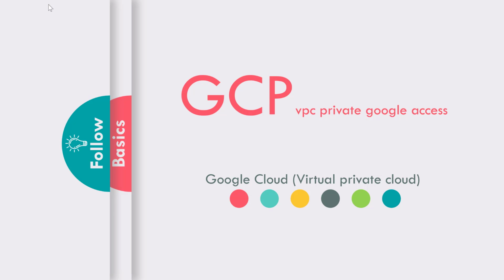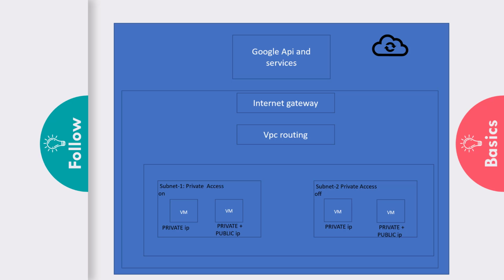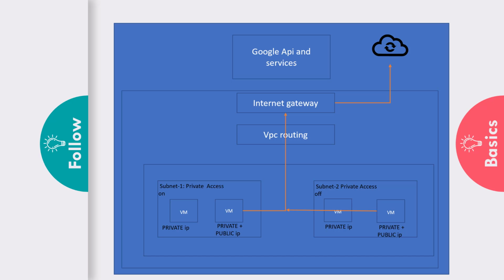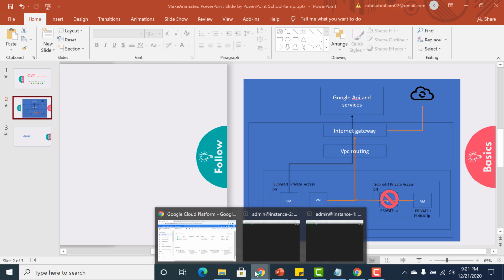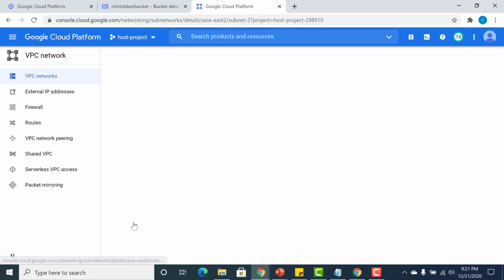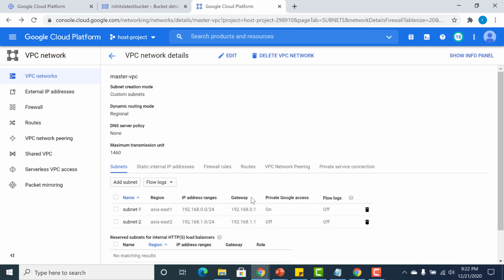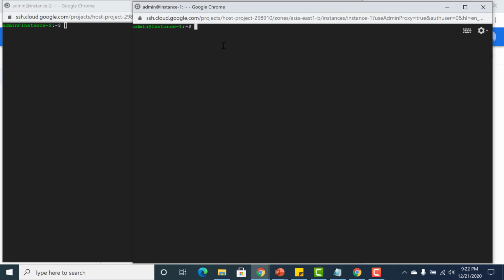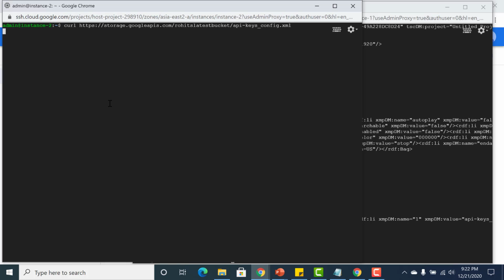vpc private google access